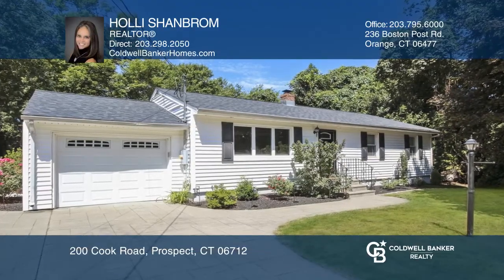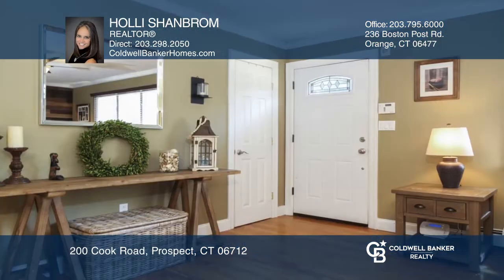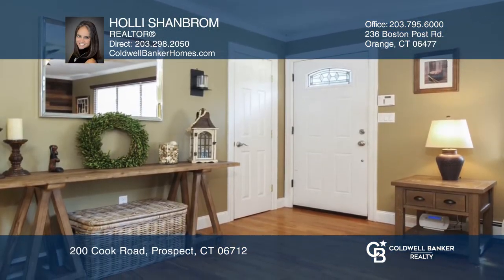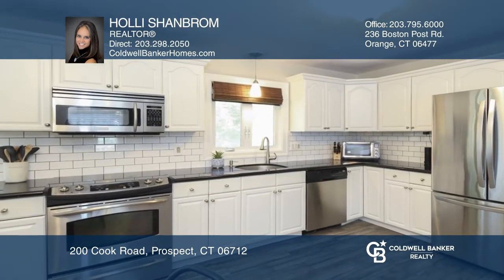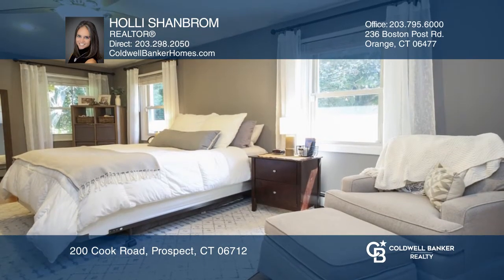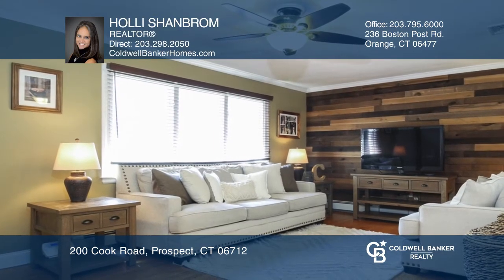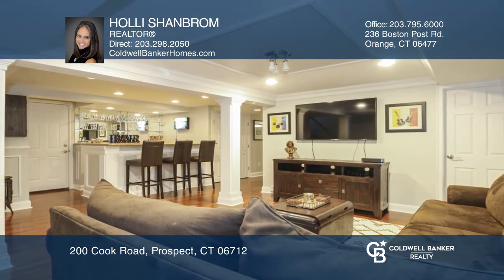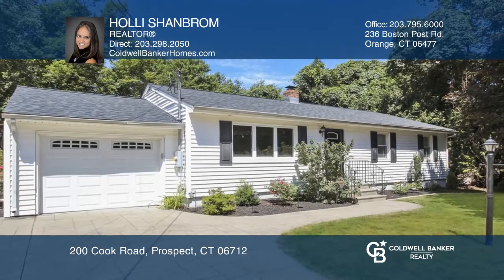200 Cook Road Prospect, CT | ColdwellBankerHomes.com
200 Cook Road, Prospect, CT

Enjoy the remainder of 2020 in this tastefully remodeled home or outside on the spacious deck overlooking the large, level and private backyard. On hot days, enjoy the central air or the completely finished basement, complete with a wet bar, and/or a home office. On the clear evenings, enjoy the sta